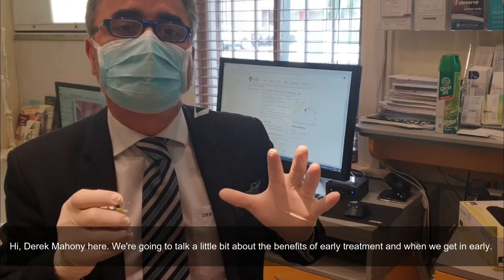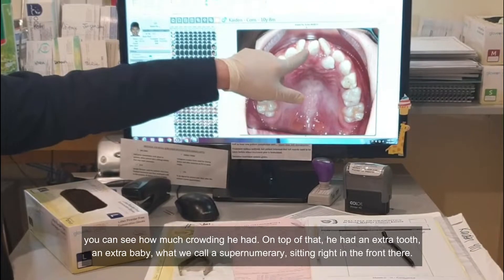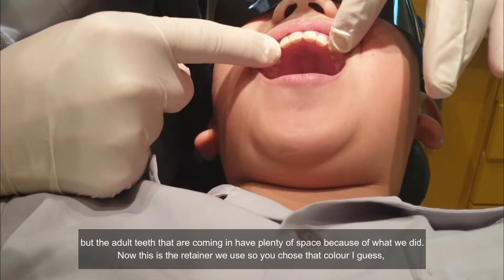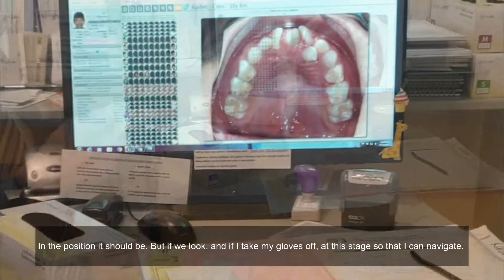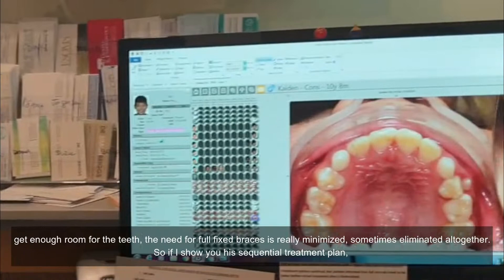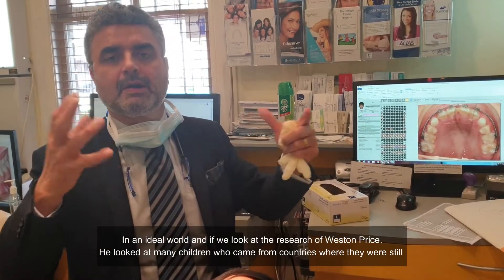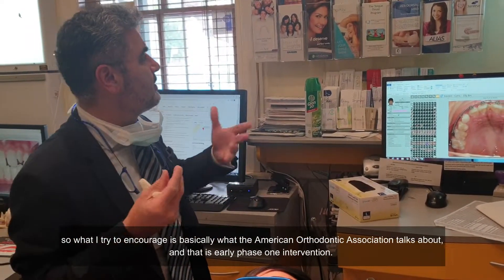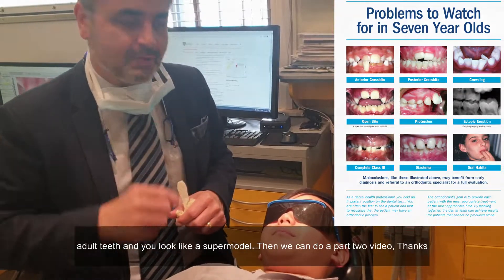Retainer Review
Dr Derek Mahony discusses the benefits of consulting an orthodontist at age seven. This patient, Coco, was in for their retainer review before their baby teeth were out. Dr Mahony explains his holistic approach and how he treats patients with early intervention orthodontics with fantastic results.